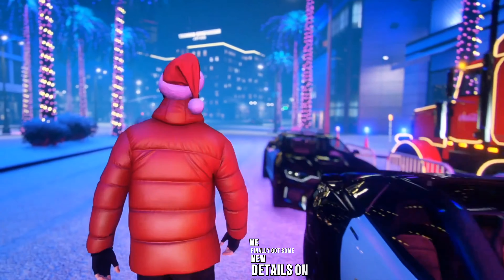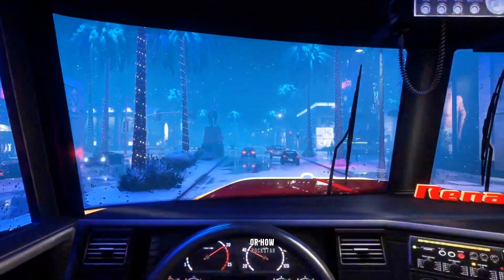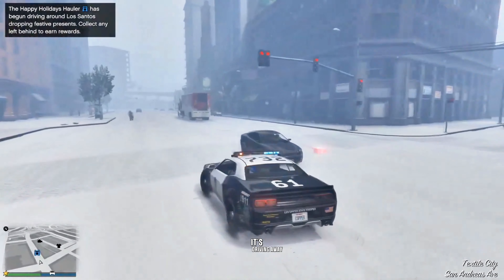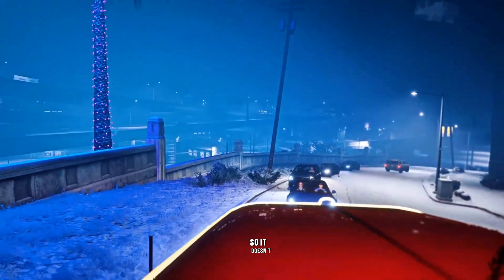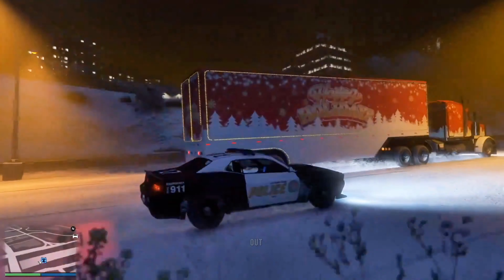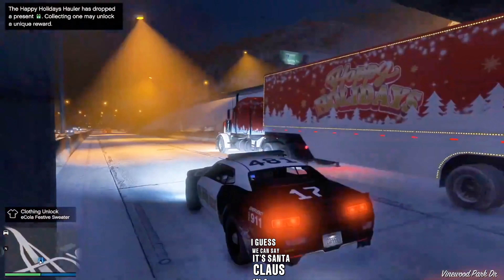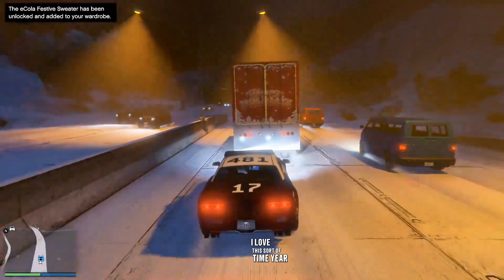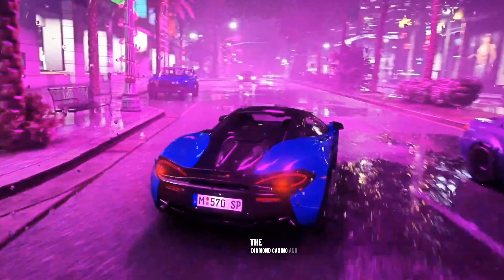The Happy Holidays Hauler Is Giving FREE Gifts To EVERYONE In GTA Online! GTA 6